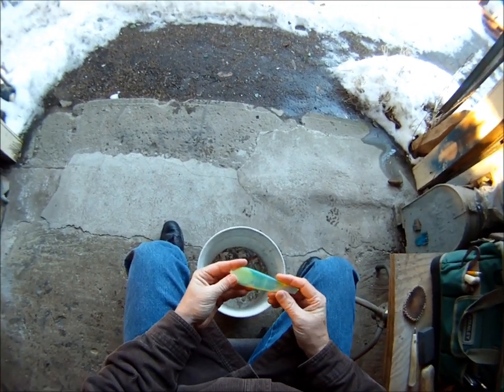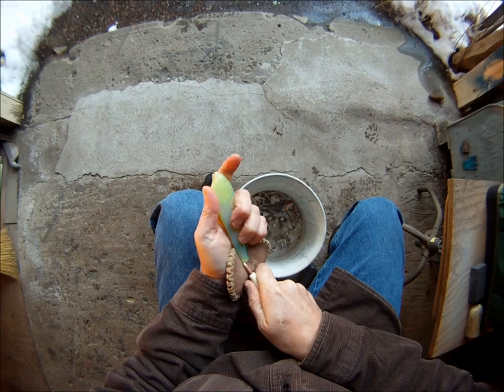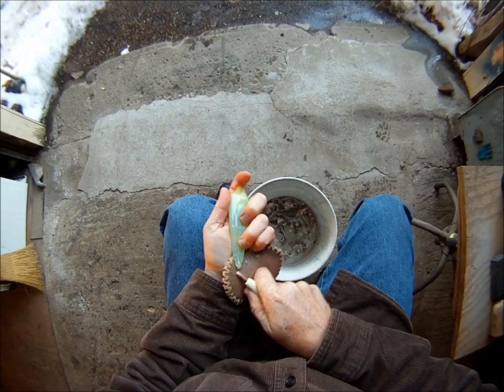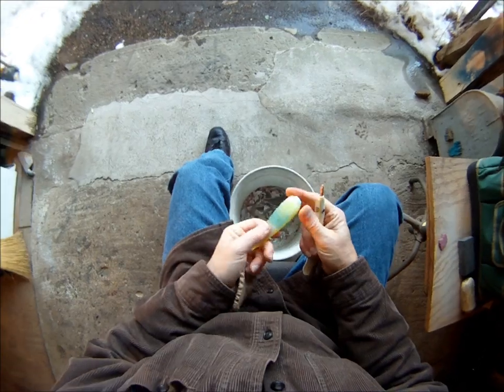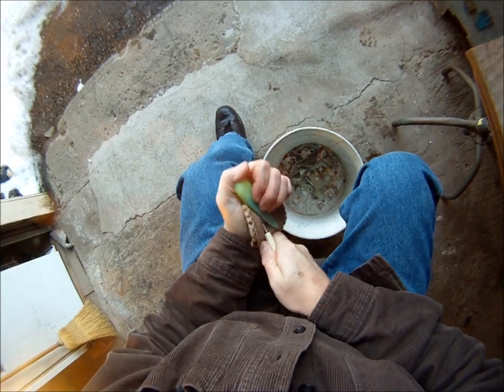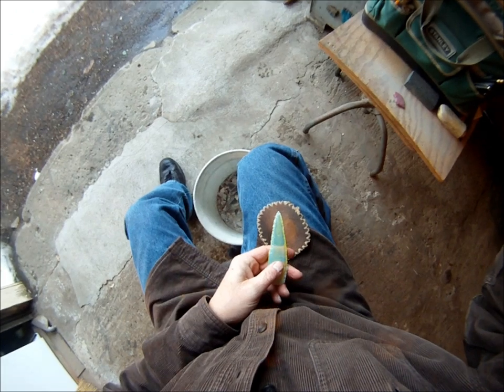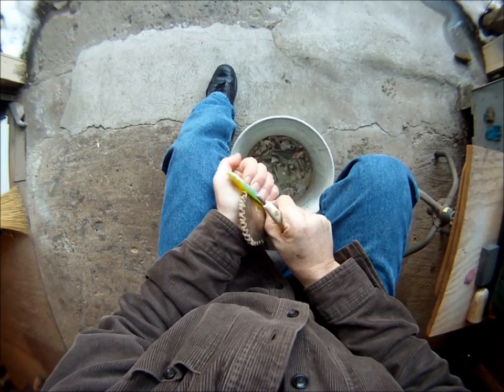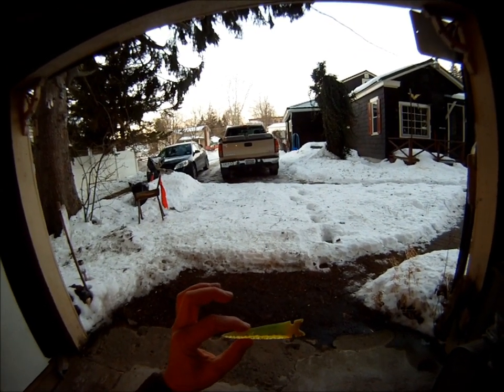Pressure flaking a glass Arrowhead!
I thought I would share some of the techniques I use to pressure flake a glass arrowhead. I know it would have been better if I had a closer view but once again I wanted you to see what I see when I do this and to explain why I do it this way. Thanks to volcanicglass11 for the cool piece of beautiful glass to work. I hope you find this video helpful. I didn't show every flake coming off because that would get really boring, but I did show the progress each stage produced.